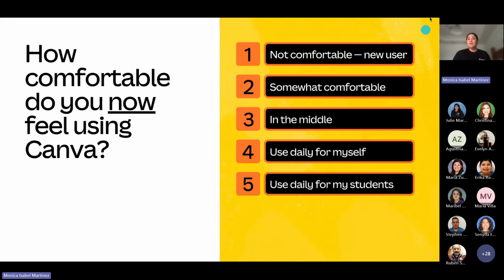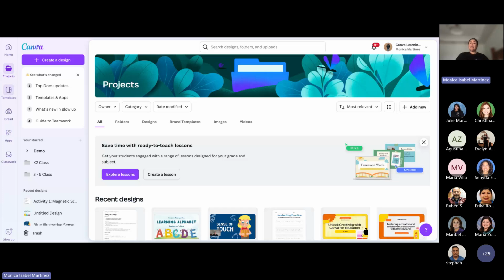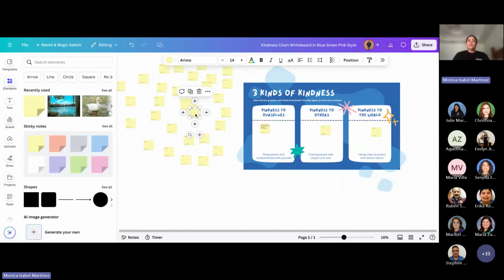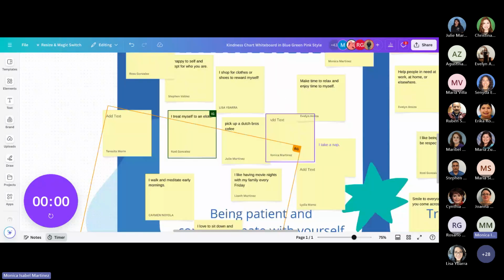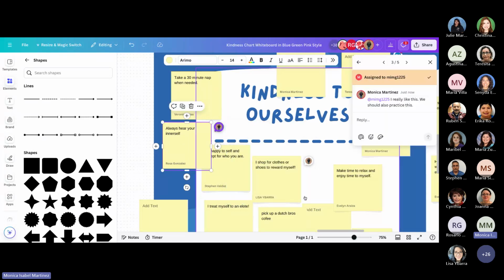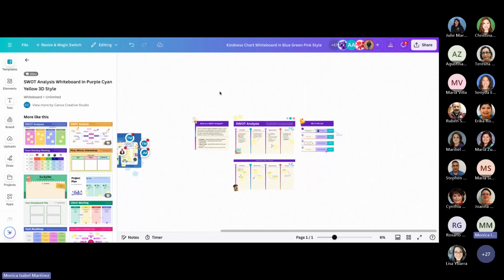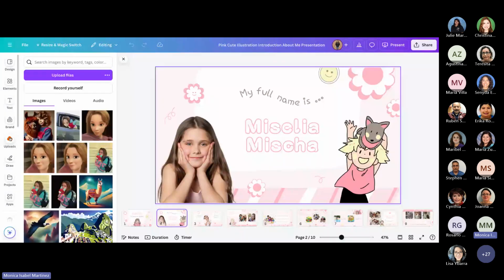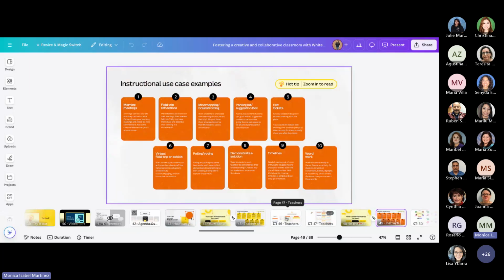S54 Creating a creative and collaborative classroom with Whiteboards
The meeting covered various topics, including:
Christina's Remarks:
Christina compared the crowd on January 6th to Martin Luther King's speech during the March on Washington.
Senyda's Announcements:
Senyda reminded attendees to register and check in for the conference to possibly win prizes, with 139 prizes available.
She mentioned that the presenter, Monica Martinez from Canva, would be joining soon for a session on whiteboard.
Monica's Presentation on Canva:
Monica introduced Canva for education, highlighting its features like the magic right tool and background remover.
Monica also showcased how to use shapes for mind mapping and flowcharts within Canva's whiteboard.
She concluded by showing how to expand a presentation slide into a whiteboard for more extensive collaboration and how to record audio directly in the presentation.